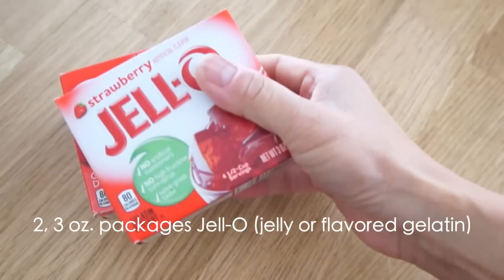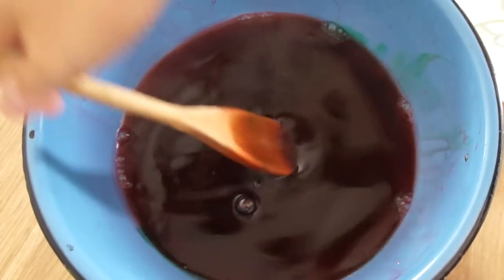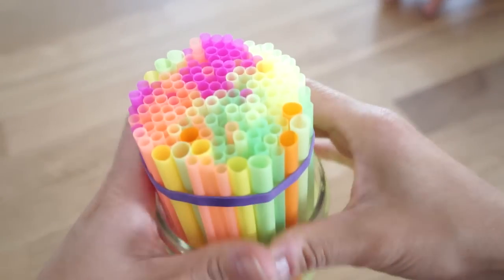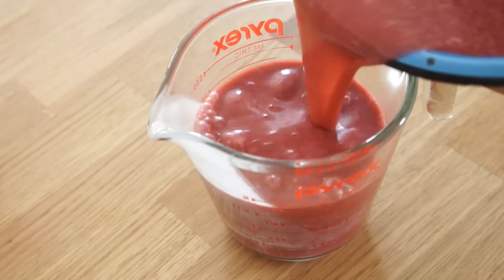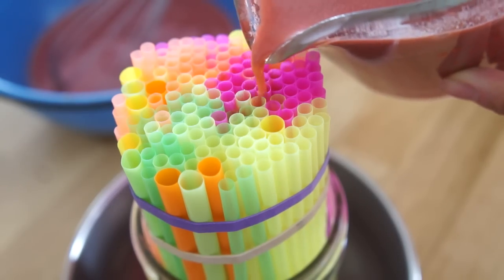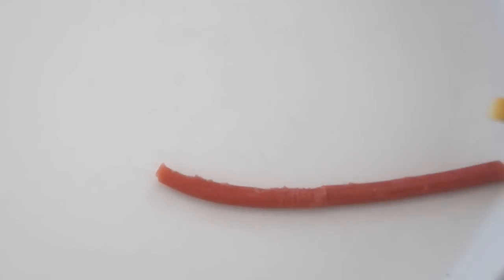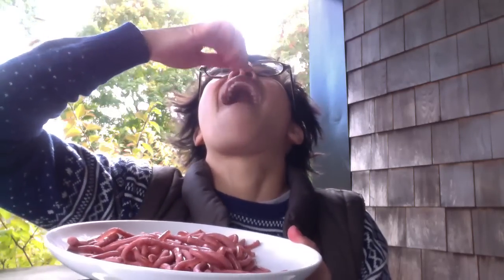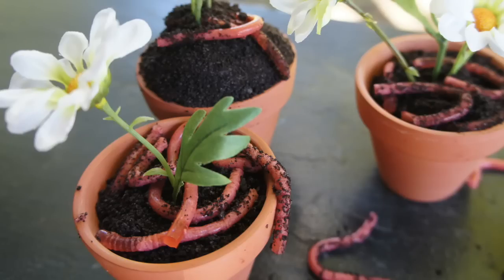How to Make Jell-o Worms - Edible Halloween Jelly Worms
Ready to squirm?  Watch to see how to make Jell-o worms that look almost too real to eat – almost – on this Emmymade How-To on Emmymade in Japan.

Edible Worms
2 (3 oz.) boxes, red jello
3 (0.25 oz.) envelopes unflavored gelatin
3 C. boiling water
15 drops, green food coloring
3/4 C. whipping cream

100-150 flexible straws

In a large bowl, combine the flavored and unflavored gelatins.  Add the boiling water and stir until all of the gelatin dissolves.  Add the food coloring and set aside to cool to room temperature.  While the gelatin is cooling stretch out the straws and pack them bendy side down into a wide-mouth mason jar (a milk carton works too.)  Add the cream to the cooled gelatin, stir well.  Pour the gelatin mixture into a container with a spout.  Slowly pour the gelatin mixture into the straws.  Refrigerate at least 8 hours.  Remove the straws from the mason jar.  You may have to run the jar under some warm water to help loosen the straws.  Wipe the straws clean of excess gelatin.  Pinch the straws with  your fingers or use a rolling pin to squeeze the worms out.  Store the worms in an airtight container the refrigerator for a few days.  Makes 1-2 cups of worms.

If you're reading this, you should be a bird for Halloween to show your wormy support. 🪱 Comment "Worms, wiggle. Bugs, jiggle." below. :)